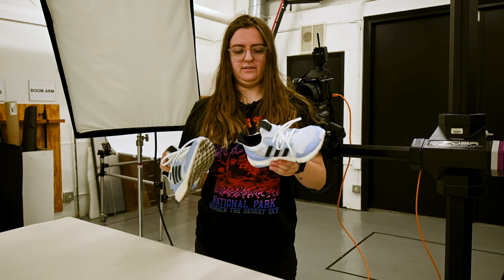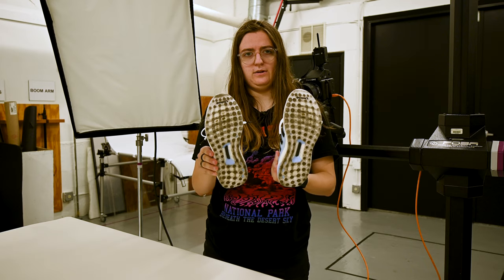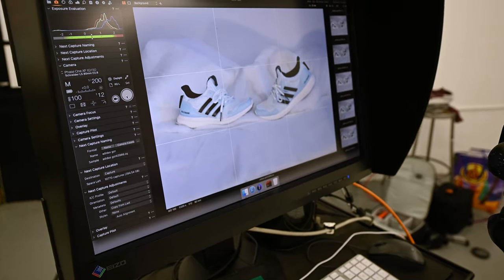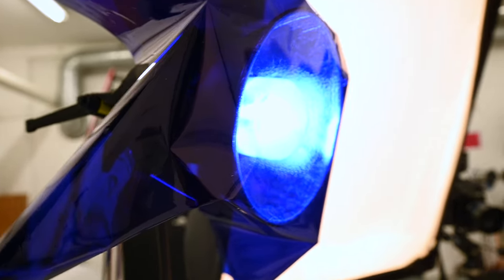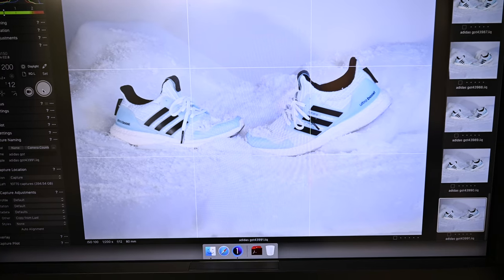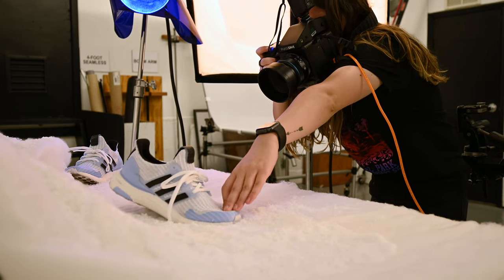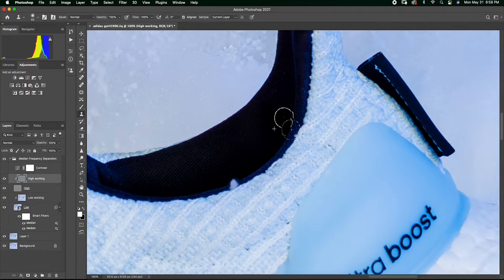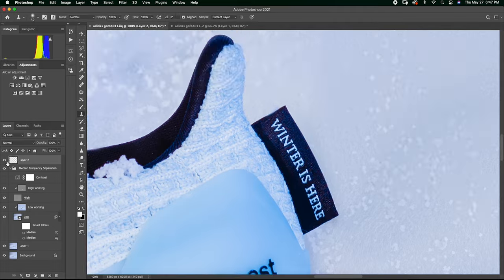Adidas Game of Thrones Photoshoot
In todays still life I turn the set into a winter wonderland to photography my Adidas Game of Thrones Ultra boost.

MY GEAR:
Lav Mic
Hard Drive
GoPro Accessory Kit
Light Meter